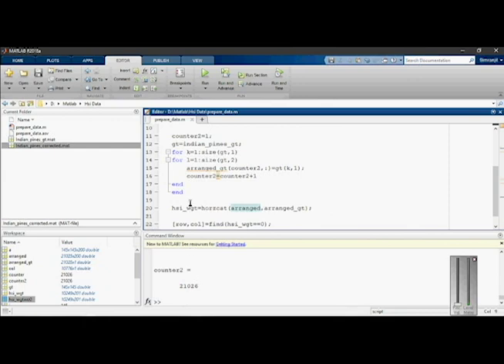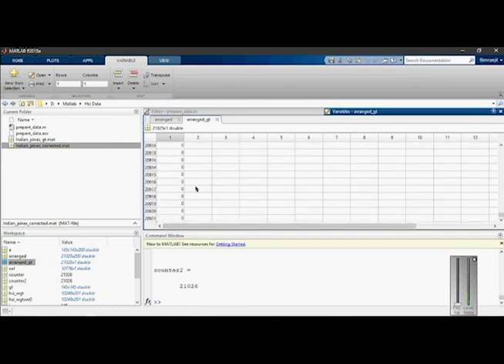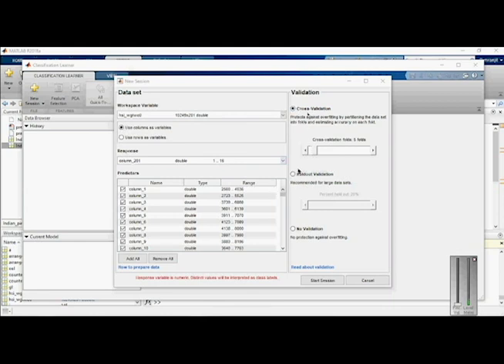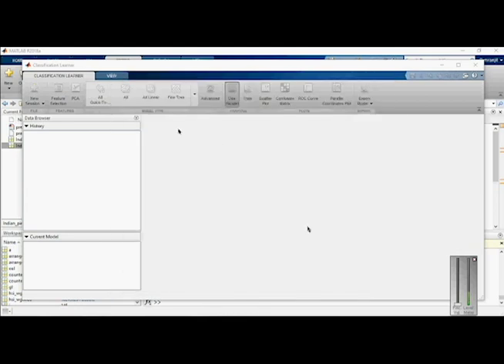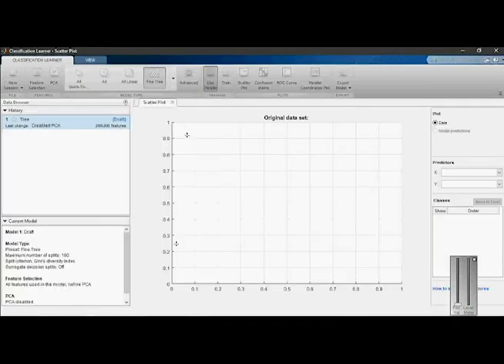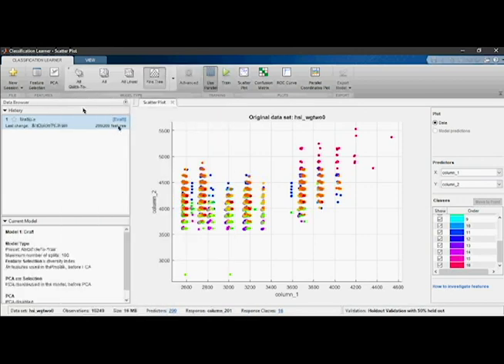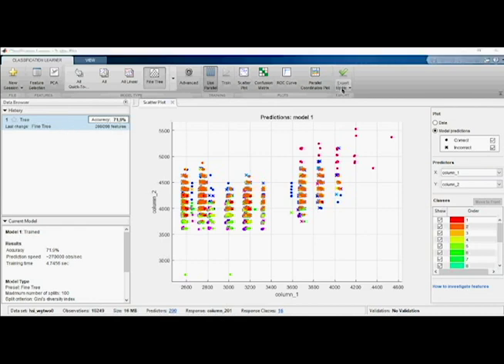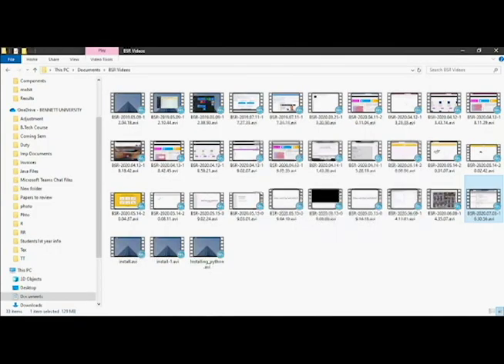Classifying hyperspectral images using MATLAB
# Code
a=indian_pines_corrected;
counter=1;
for i=1:size(a,1)
for j=1:size(a,2)
    z_value=a(i,j,:);
    arranged(counter,:)=reshape(z_value,[1,size(z_value,3)]);
    counter=counter+1
end
end

counter2=1;
gt=indian_pines_gt;
for k=1:size(gt,1)
for l=1:size(gt,2)
    arranged_gt(counter2,:)=gt(k,l);
    counter2=counter2+1
end
end

hsi_wgt=horzcat(arranged,arranged_gt);

[row,col]=find(hsi_wgt==0);
hsi_wgt(row,:)=[];
hsi_wgtwo0=hsi_wgt;